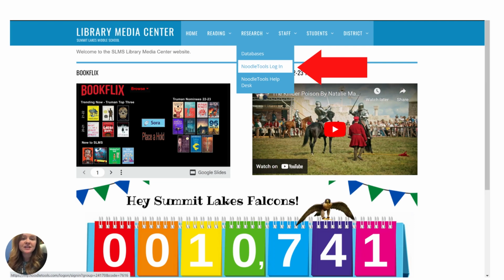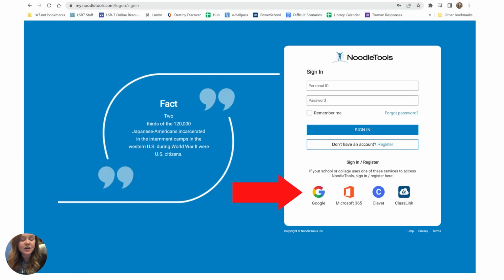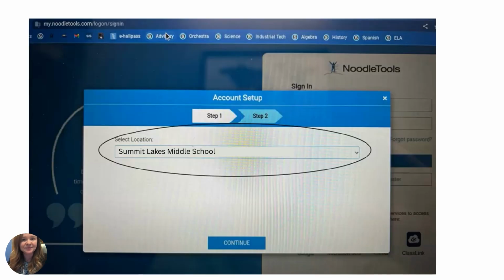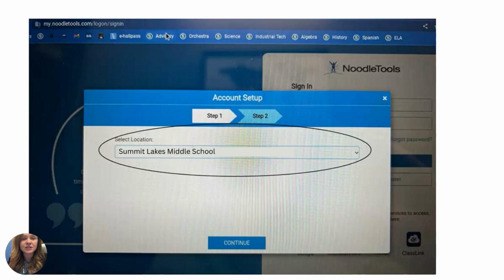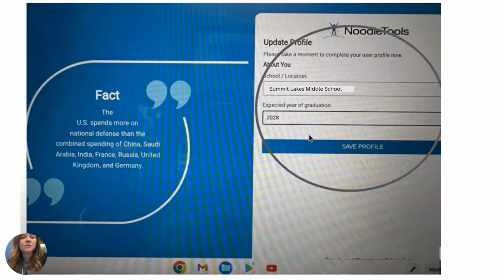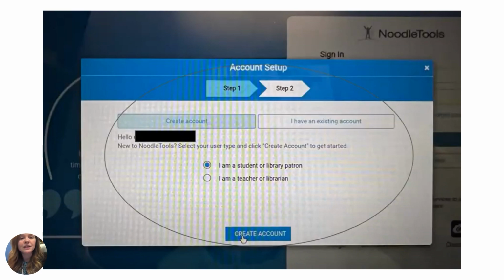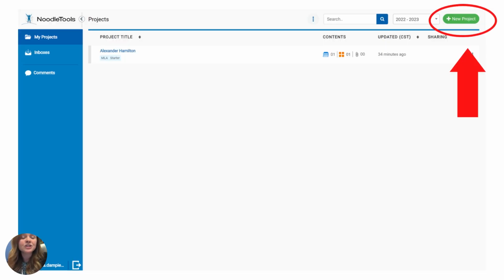How to create a NoodleTools account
This video provides step-by-step instructions on how to create a NoodleTools account for first-time users.